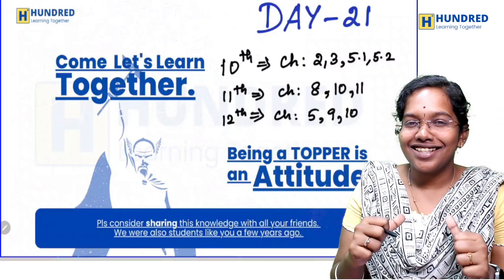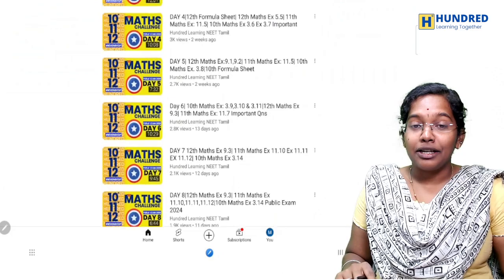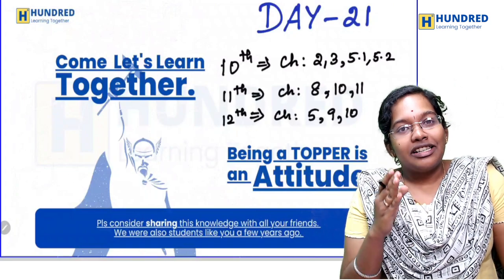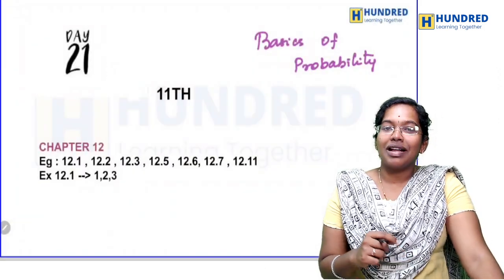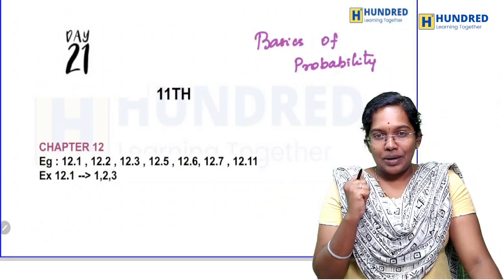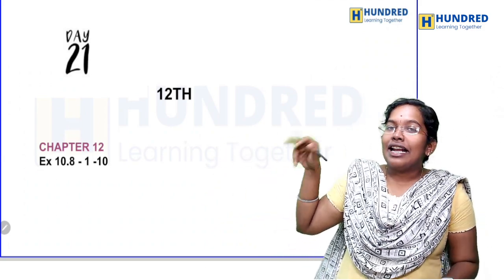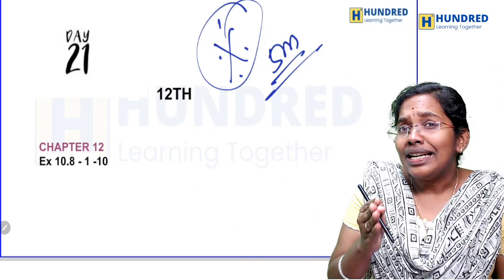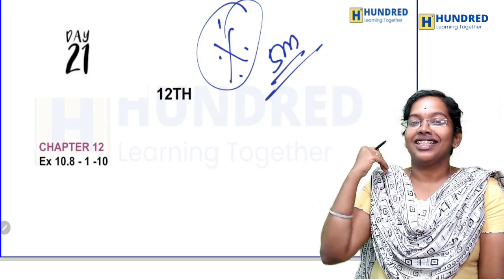DAY21 |12th Maths Ex 10.7 | 11th Maths Ex 8.4 |10th Maths Ex 5.2 |Public Exam 2024